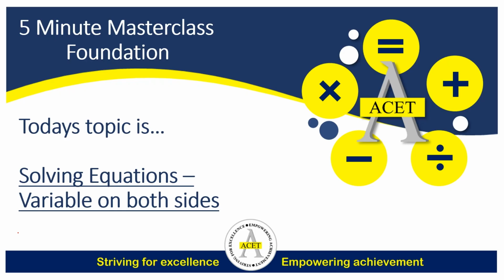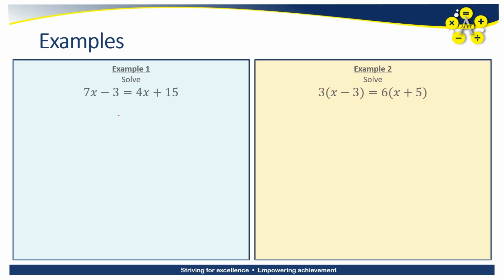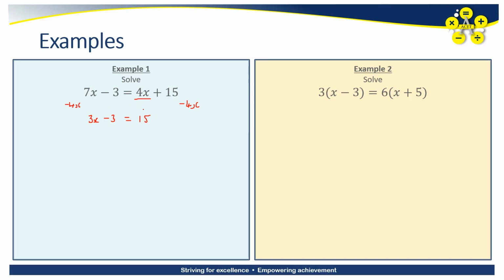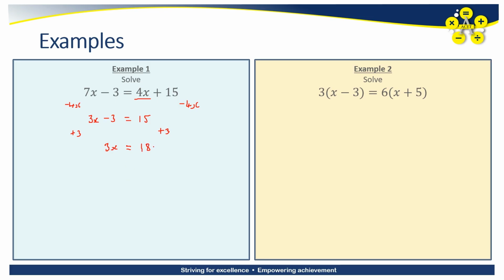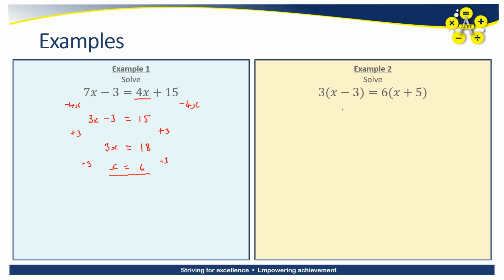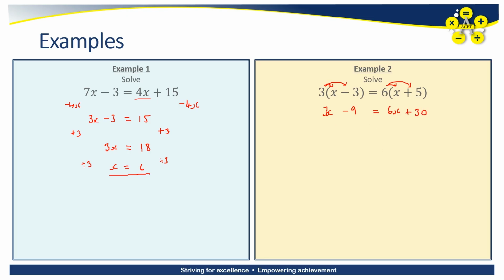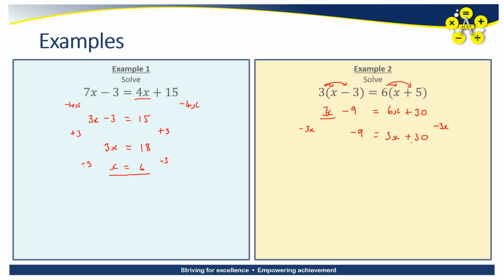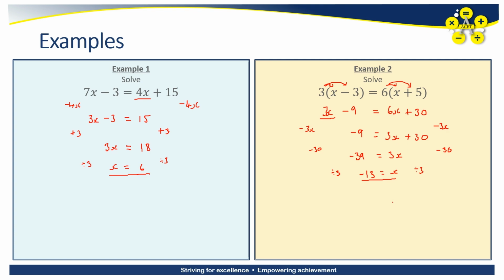2F Solving Equations Variable on both sides